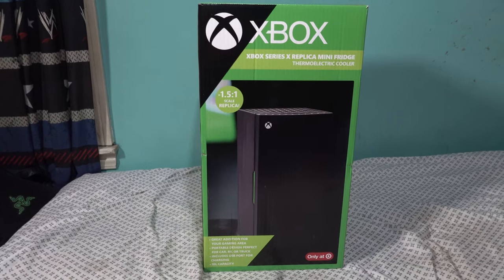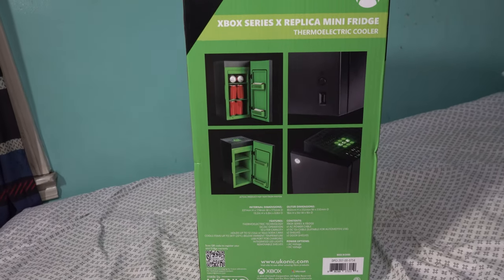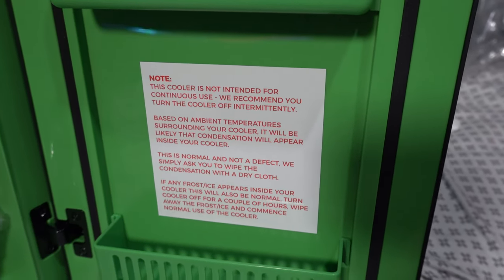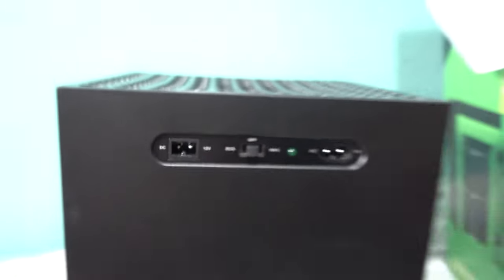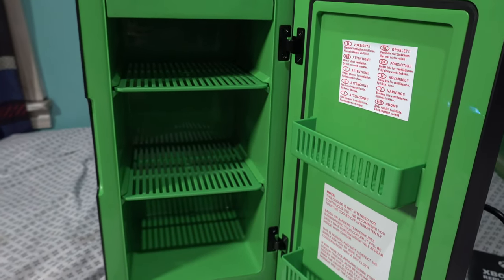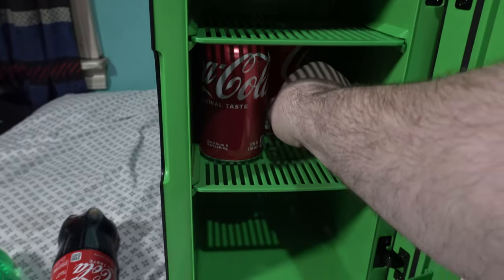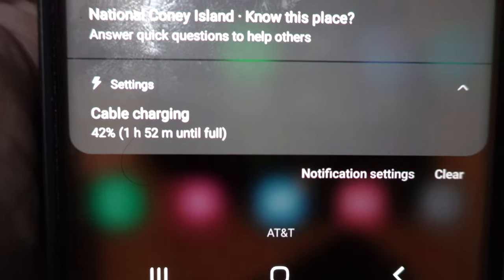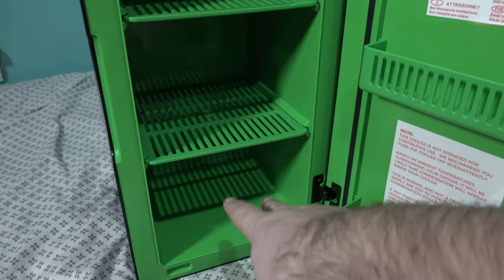Xbox Series X Replica Mini Fridge Unboxing and Testing - HollywoodShono Tech Reviews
The Xbox Series X Replica Mini Fridge is only for sale at Target, if you see it elsewhere, like StockX or Walmart, someone is selling these third party, to get a brand new fridge, you can buy these at Target.    The funny story is, I went to Target to buy pants for work, and ended up with this awesome fridge.

What makes this even cooler(Get it?  Haha) is the fact that it supports two different inputs, both included, a standard AC Adapter, and a DC Adapter for use in a cigarette lighter.   It also includes a USB-A port for slower charging, like a phone, which is accurate to the Xbox Series X having a working front USB charging port.

You can chill up to 12 cans of soda(If you take the shelves out), and about 10 if you leave them in.    It also has two snack shelves which is great for keeping Candy Bars or other small chocolate cold, which is a godsend in the summer.   You CANNOT refridgerate 16.9 or 20oz bottles, however, the little 12 oz bottles do fit.

There are two working buttons on the front of the console, clicking the power button will actually light up the Xbox Logo, and by clicking the eject button, you light up the top with a green.

Specifications
Dimensions (Overall): 18.38 Inches (H) x 9.13 Inches (W) x 9.13 Inches (D)
Weight: 11 Pounds
Handle Material: No Handle
Capacity (Volume): .36 cubic-ft
Number of Beverage Cans Held: 12
Refrigerator Capacity: .36 cubic-ft
Refrigerator Dimensions: 13.14 Inches (H) x 6.85 Inches (W) x 6.85 Inches (D)
Number of Shelves: 2
Material: Door: Plastic
Coolant Type: Thermoelectric
Coolest Temperature Capability: 50 Degrees Fahrenheit
Depth with Door Open 90 Degrees: 16.9 Inches
Door Type: Right Hinge
Appliance Placement: Countertop
Shelf Type: Solid Plastic
Industry or Government Certifications: CETLus Listed
Wattage Output: 56 Watts
Interior Dimensions: 13.2” x 6.8” x 6.8” (337mm x 174mm x 175mm)
Cools items up to 36°F (20°C) below ambient temperature   For optimal use, use this under 80 degrees and above 65.    However, I will test this and update if I am outside in 90 degree weather.   In the house, this fridge does keep cans colder than a regular refridgerator on MAX setting, but be aware frostbite can occur if you use this when your house is under 66 degrees.

Nintendo Switch Gaming ID: 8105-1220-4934